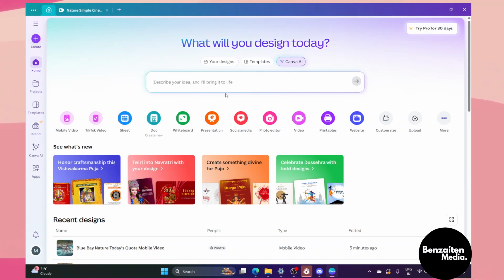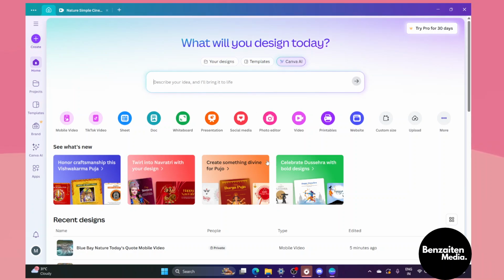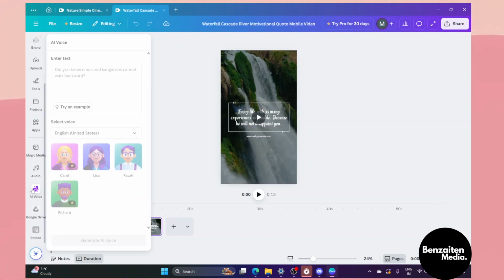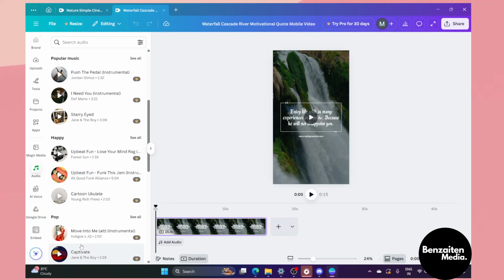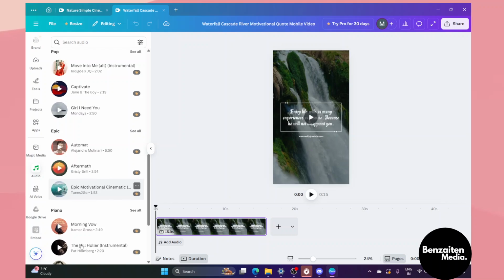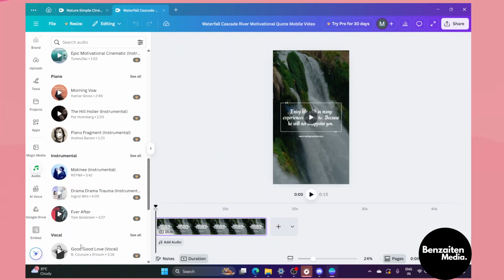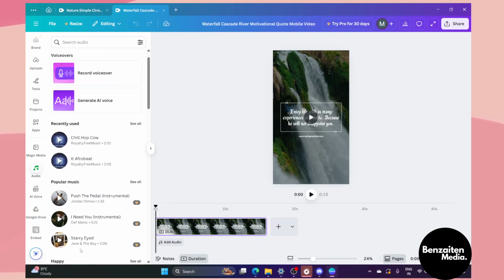How to Add Audio in Canva Without Copyright | Step By Step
🎶✨ In this tutorial How to Add Audio in Canva Without Copyright | Step By Step, I’ll show you how to safely add music and audio that’s free to use in your projects 🚀.

🔍 What You’ll Learn in This Tutorial:
✅ How to trim, adjust volume, and sync music with video
✅ How to export your video safely with copyright-free audio ✅

🛠 Features Covered:

Using Canva’s free and Pro music library

Editing and trimming audio

Adjusting volume for balanced audio

Exporting videos safely for social media or presentations

💼 Best For:
✔️ Students making presentations
✔️ Businesses creating promotional videos
✔️ Anyone creating social media content legally

🎓 Bonus Tips:
💡 Use Canva Pro music tracks for high-quality copyright-free audio
💡 Always verify external music sources for license terms
💡 Preview video with audio before publishing to ensure compliance